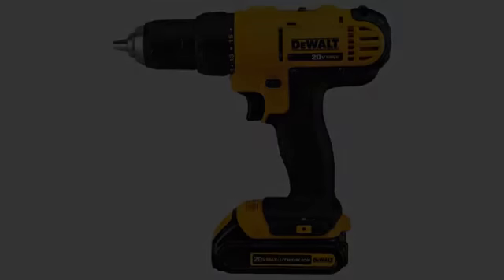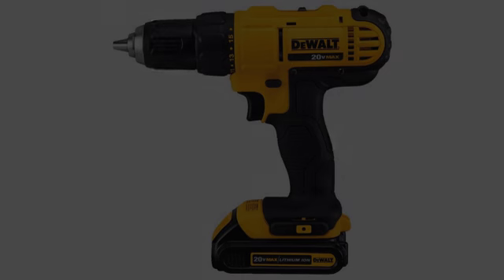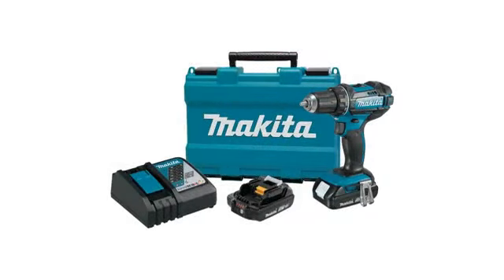Must See DeWalt Review! Dewalt DCD771C2 20V MAX Cordless Lithium-Ion 1/2 inch Compact Drill Drive..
- Dewalt DCD771C2 20V MAX Cordless Lithium-Ion 1/2 inch Compact Drill Driver Kit
Compact, lightweight design fits into tight areas High performance motor delivers 300 unit watts out (UWO) of power ability completing a wide range of applications High speed transmission delivers 2 speeds (0-450 & 1,500 rpm) for a range of fastening and drilling applications 1/2-inch single sleeve ratcheting chuck provides tight bit gripping strength.Ergonomic handle delivers comfort and control The battery pack is not fully charged out of the carton,refer page 2 in user manual for charging procedure.